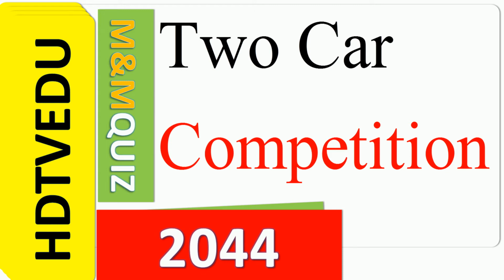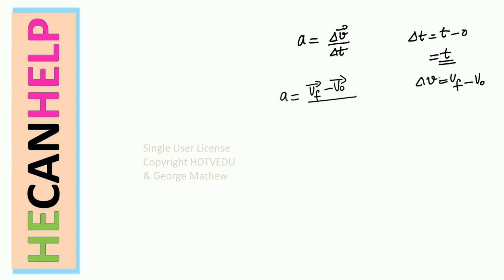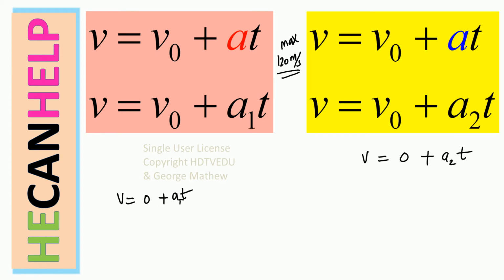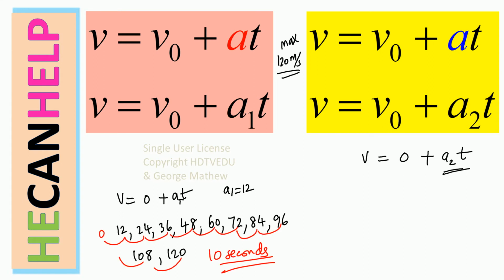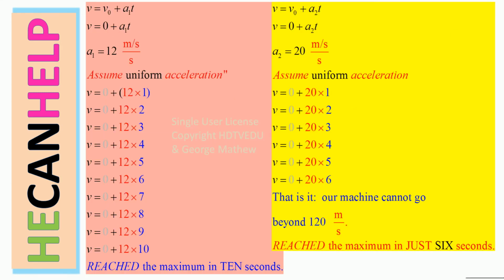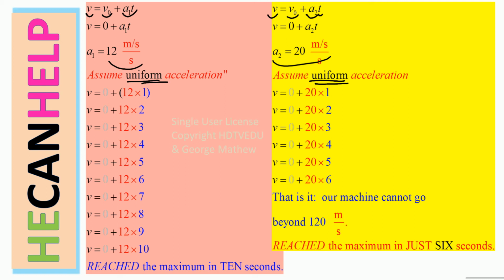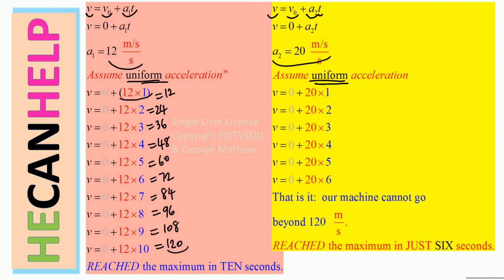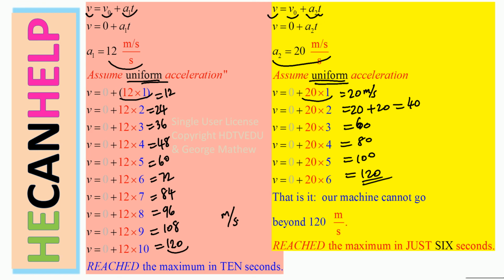2044 {hecanhelp.com usa} Race Cars Comparing Accelerations Two Car Race Physics George Mathew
or you may not do well.  Single User License - do us a favor - link to us and send an email to use it free.

MULTIPLE CHOICE Physics Lecture Quizzes & Problems
Thank you: Youtube
This video is dedicated to Nina Agdal: she had a plan and she executed it.

For PHYSICS & Math Excellence - we combine learning styles of Socrates, Einstein & Newton!  To help  teachers and students with higher achievement scores, no complaints, and efficient (almost visual) communications - in minutes with no errors.
We construct solutions.  You watch.  You play. You Pause. You Do. You learn.  We are your partners.  Say a good word for us to your friends/teachers.

You may use these for MCAT IIT JEE Exams